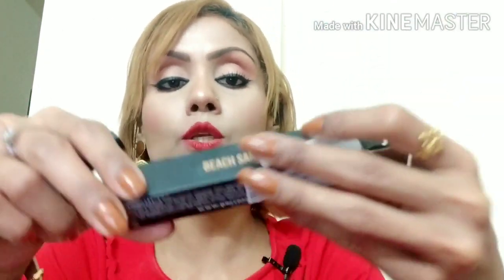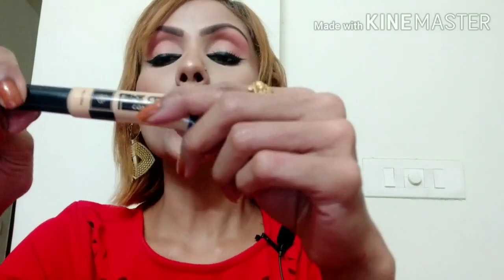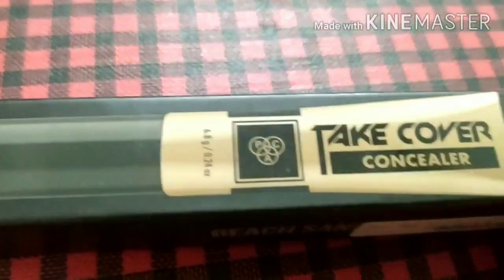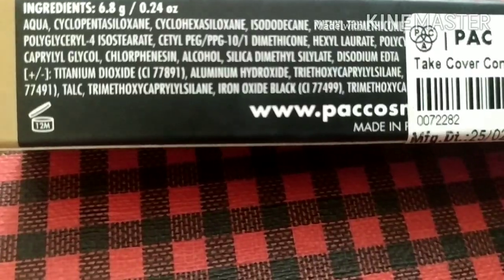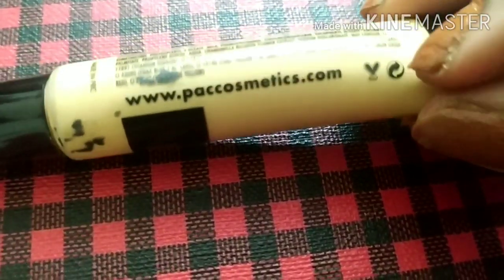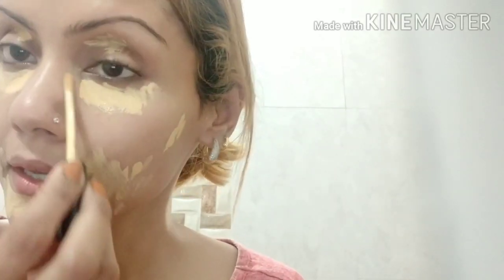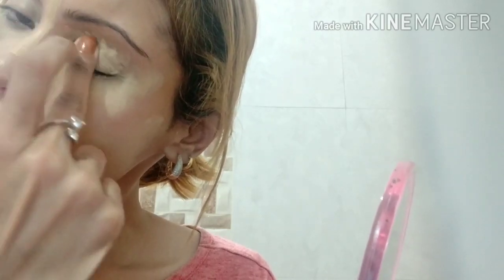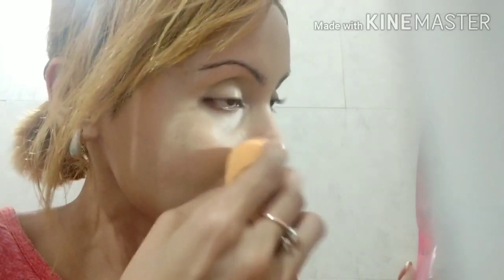cover#Concealer review and demo||हिन्दी||Beginners how to use#Concealer to hide#acnespots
Hii my friends👭👬👫,
Quarentine mein we have to see good videos and enjoy some new steps of makeup,so today i have shared for#Beginners how to#conceal & hide your dark circles &acne spots...plz watch it.